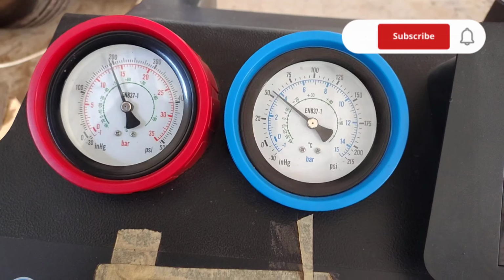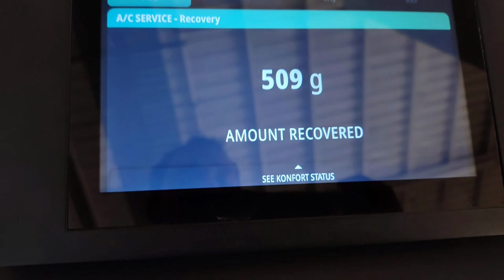Car Expansion Valve: What It Does, Common Failures, and When to Replace It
Is your car’s A/C not blowing cold air? Learn how a faulty expansion valve can affect cooling, common symptoms of failure, and when to replace it.